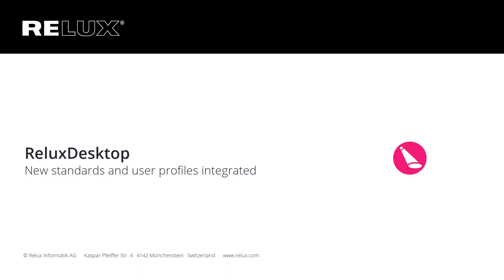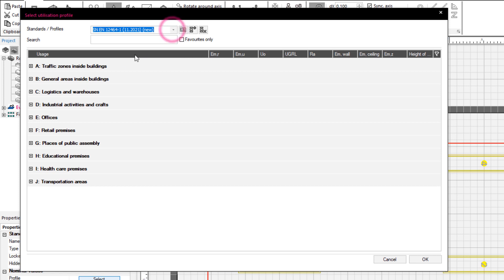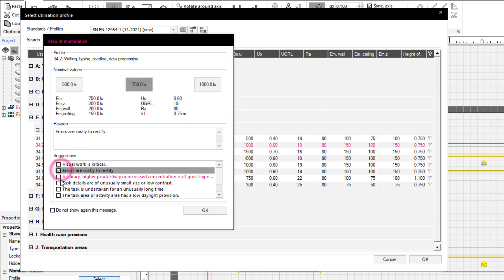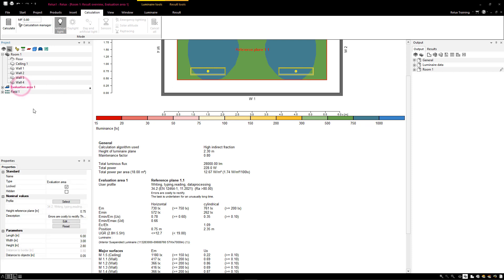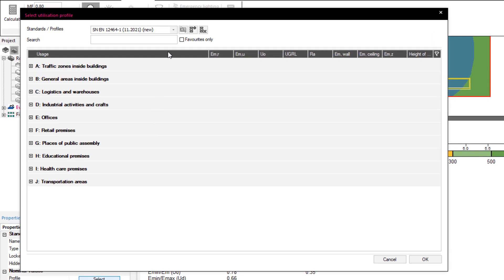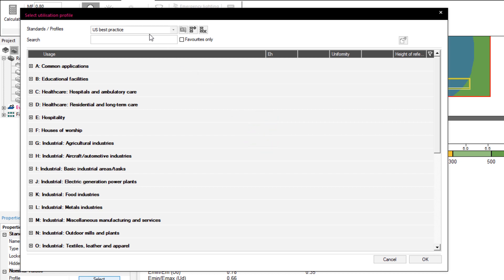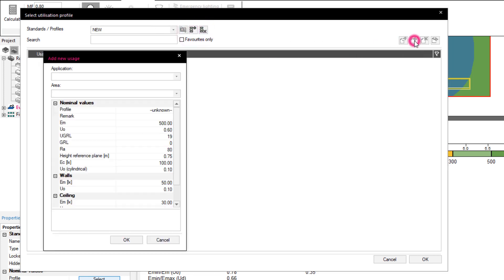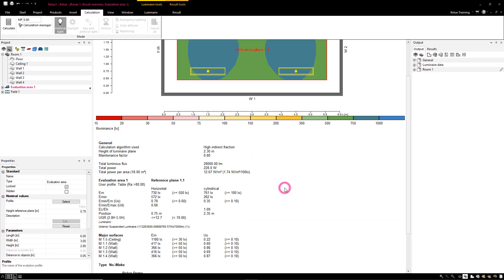ReluxDesktop 2022.2 - EN 12464-1:2021 / US best practice / usage profiles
The new EN 12464-1:2021 and US best practice have been implemented and can be extended with self-created profiles.